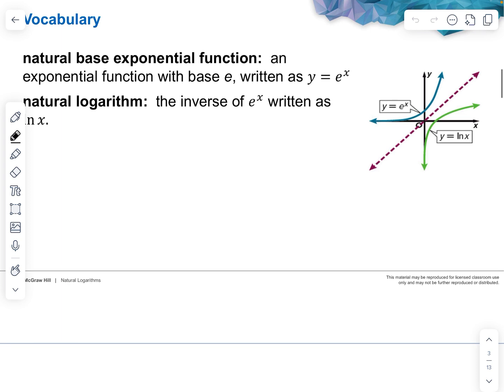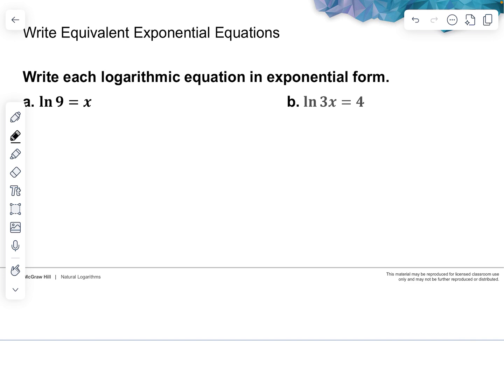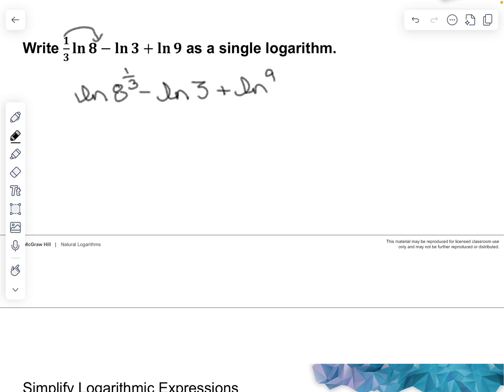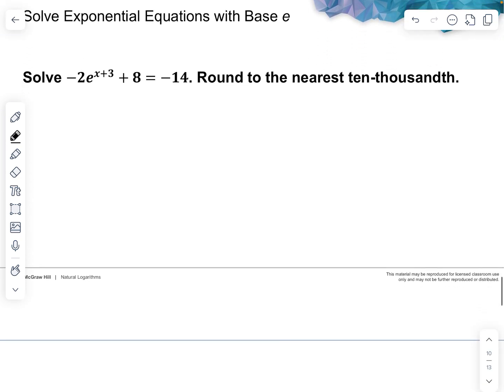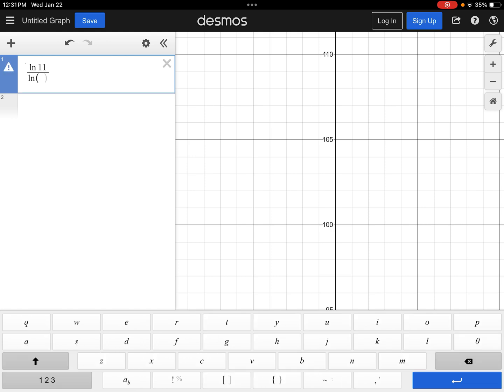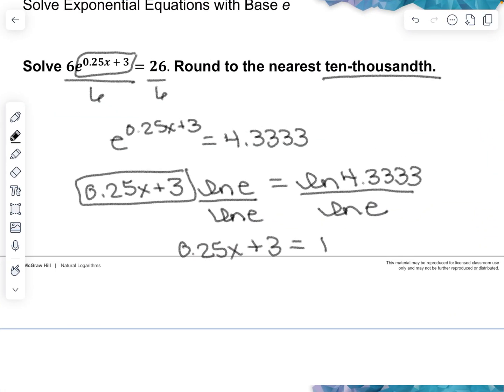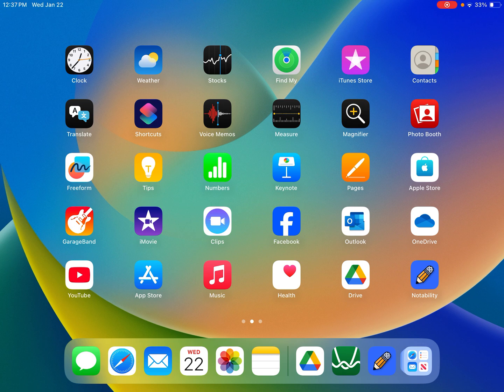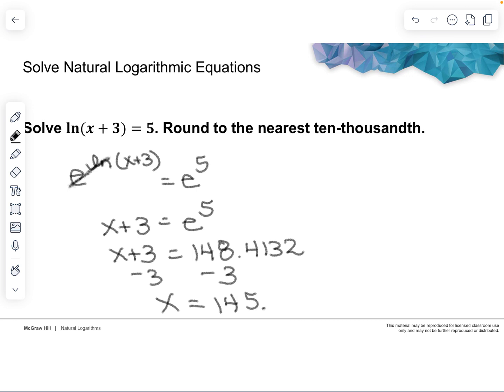Reveal Alg2 Lesson 8-4